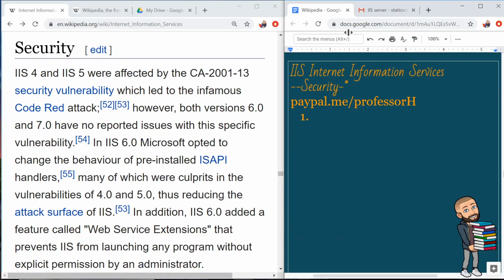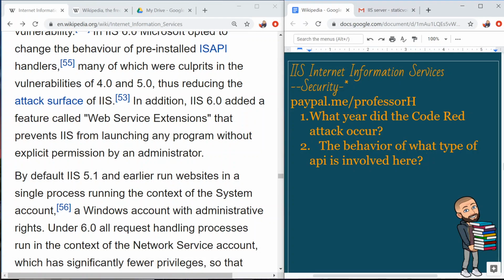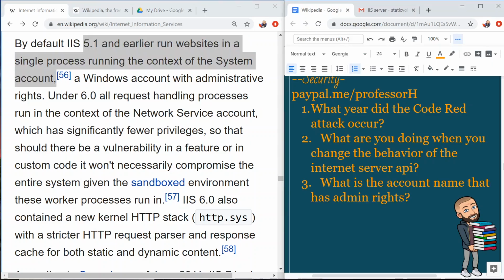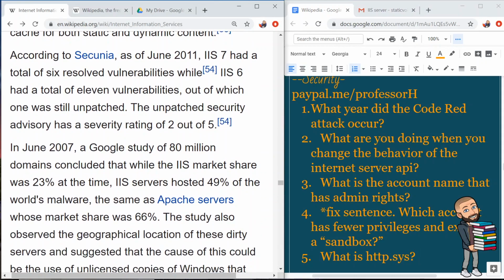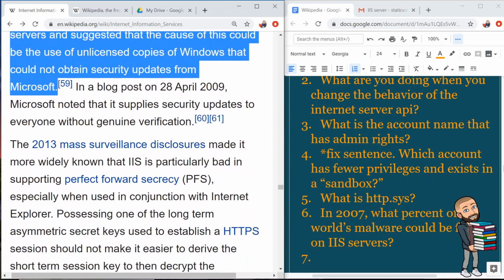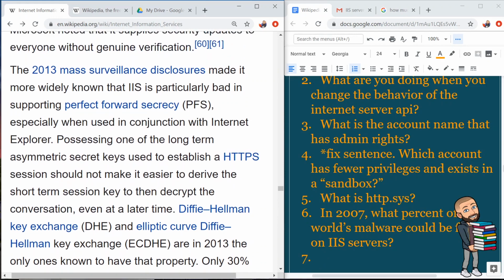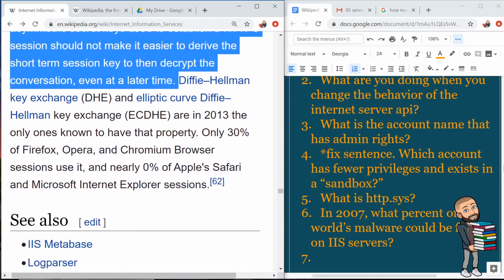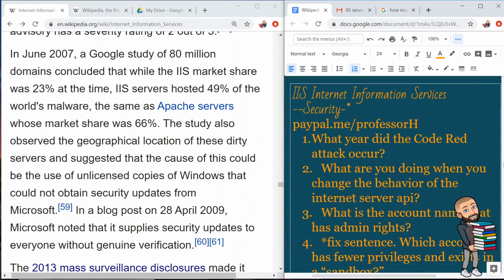Security of IIS Internet Information Services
What do we call proof that a cryptographic algorithm provides a hard mathematical problem?
What does SVP stand for?
What is a variant to the GLP signature?
What is Ring-TESLA?
What problem does the NTRU, BLISS scheme relate to? (reducible to?)
What’s the difference between shortest and closest vector problems?
What should we forget the NTRU algorithm for?
How do you pronounce Stehel-Steinfeld?
Which cryptosystem reduces to the multivariate quadratic equation solving problem?
How do we prove a Merkle Hash Tree signature is secure?